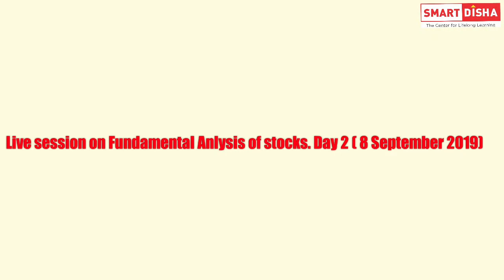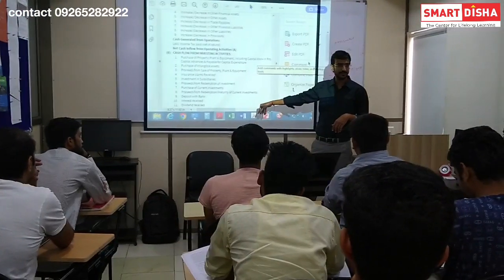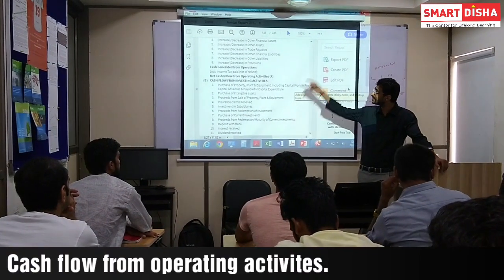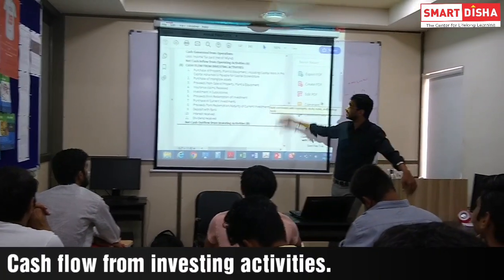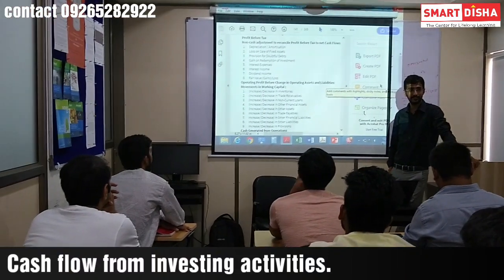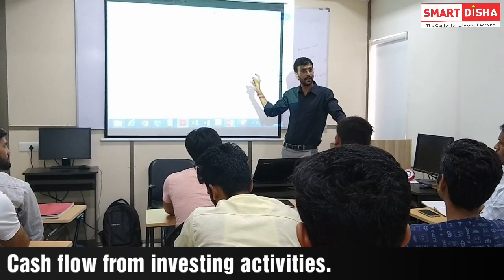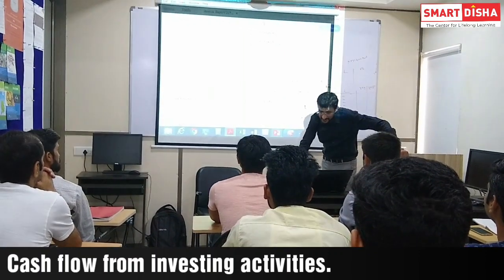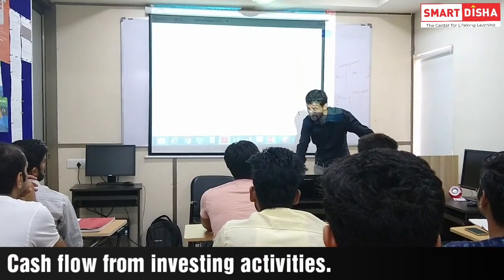Fundamental Analysis Workshop (live training session Day-2)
Studying balance sheet about cash flows.
* Cash Flow from Operating Activities
* Cash Flow from Investing Activities
* Cash Flow from Financing Activities

Fundamental Analysis
NIFM 3 branches in Ahmedabad (Satellite, Isanpur and New CG Road)
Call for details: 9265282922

Fundamental analysis certification course will help you to identify in which sector or segment your have to enter to invest by evaluating a security / share or commodity by analysis of the industry after identifying the industry you have to do company analysis and identify the company, stock, currency or commodity in which you have to invest or trade. Fundamental analysis will guide you to identify in which direction buy or sell you have to enter in the particular stock or commodities.
This course will enables you to understand and predict the financial market movements with the tools regarding fundamental analysis.

Specialty of fundamental analysis is to understand the event analysis, data analysis, news analysis and correlation of the effect of the change of any in all segments of the market. People think that fundamental analysis will help in long term trading but this is the best tool for intraday trading to do intraday trading we have to make a combo knowledge of both technical analysis and fundamental analysis.

Program Highlights:

•Fundamental analysis course will make you the analyst of the stock and commodity market.
•In depth understanding how to analyse the share market.
•Be a fundamental analyst in 1 month.
•Faculty from top Stock brokering firms and research houses having more than 8-10 yrs of experience.
•Live case studies of stock market.
•Value addition to your resume, get noticed by the Employer.

•UNDERSTAND HOW TO CORRELATE THE THE EVENTS / NEWS AND DATA IN STOCK MARKET

•NIFM Fundamental Analysis Certification
•NCFM Fundamental Analysis Certification (Preparation)

•Will became a fundamental analyst

DETAIL CURRICULUM

Fundamental Analysis of the Stocks

•Overview of Financial Markets
•Economic Analysis & Industry Analysis
•Company Analysis
•Interpretation of Financial Statements of particular company(Balance Sheet, P&L, Cash Flow, etc.)
•Ratio Analysis (Multiple Ratios)
•Fund Flow Analysis
•Time Value of Money & Valuation of Equity
•Economic Value Add (EVA)
•How to identify the segment or sector to invest
•How to identify the stock / share or commodity for investment or trading
•How to evaluate the events / news and data and co-relate the data for trading in stocks, currency and commodity